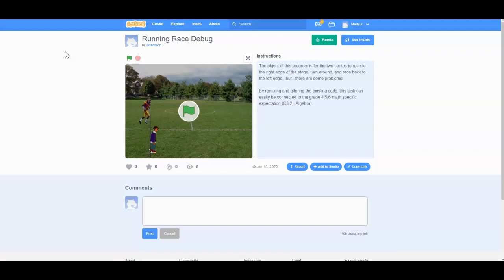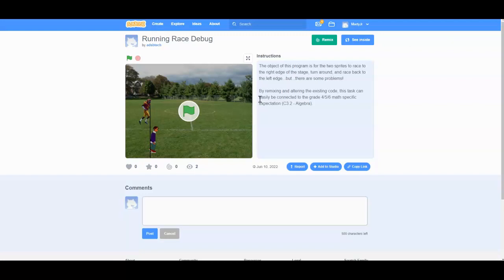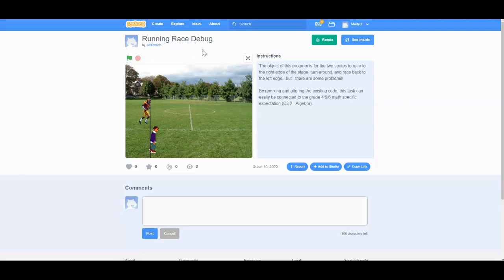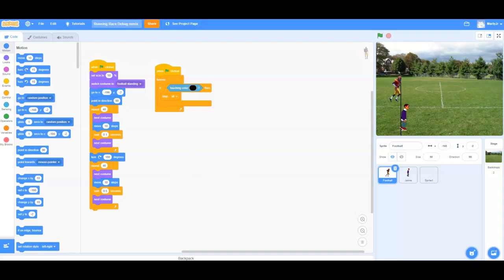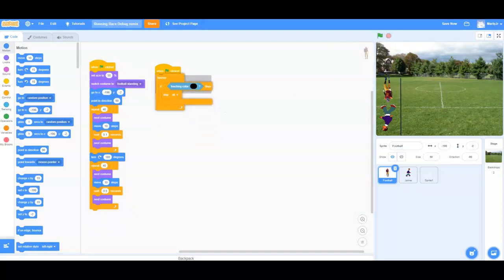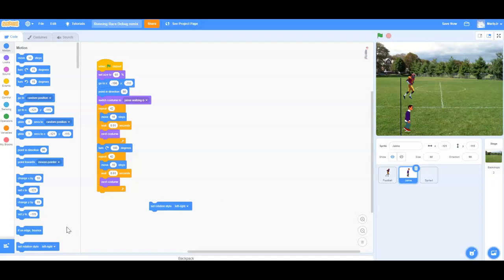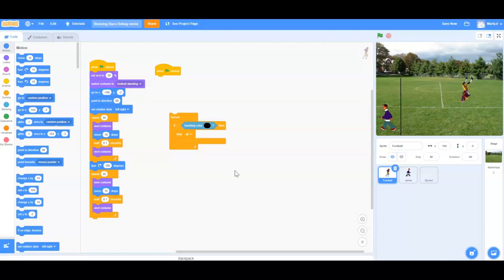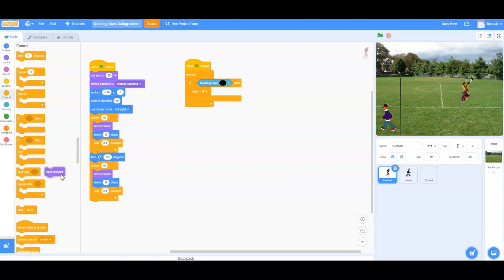Alter Existing Code - Nested Events, Conditional Statements, Efficiency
This is a demonstration video designed to support the following shared Scratch coding activity
Relevant for Ontario grade 6 Math (CS.2 - read and alter existing code, including code that involves conditional statements, and describe how the changes impact the efficiency of the code).